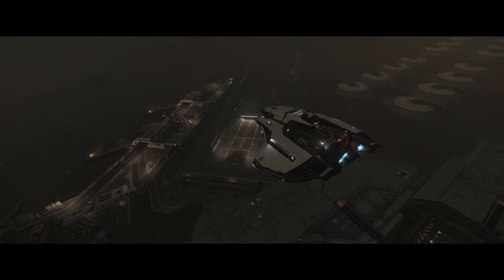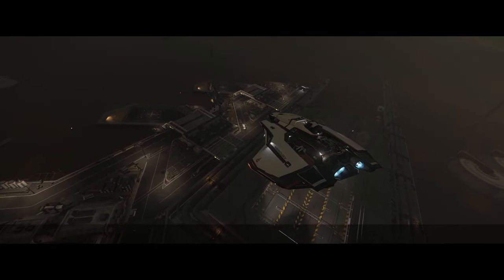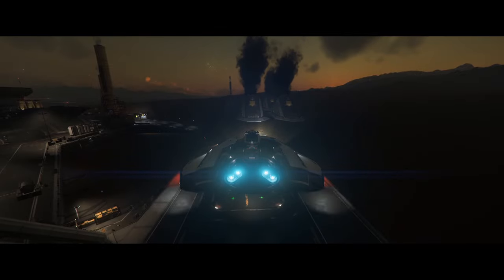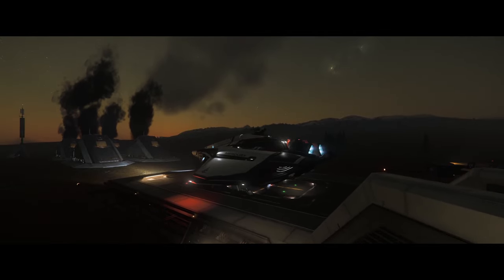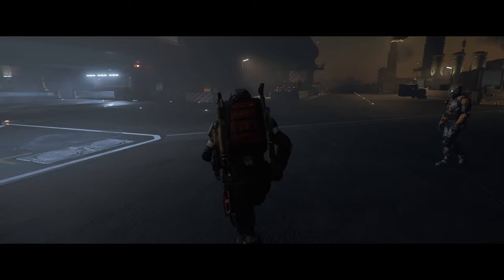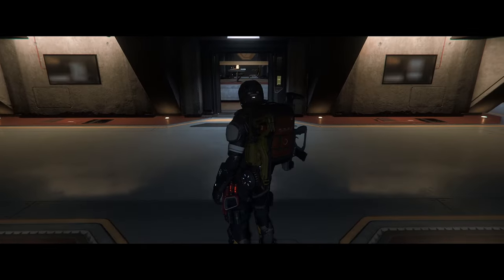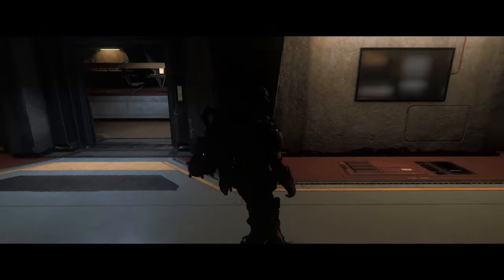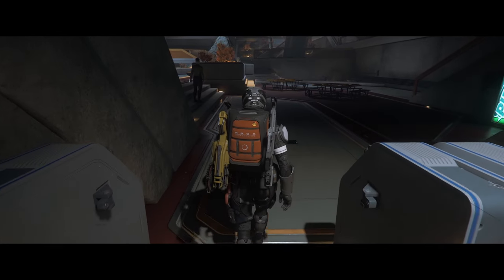New Star Citizen 3.23 EPTU Patch Just Dropped! - 3.23 Is Progress Now!